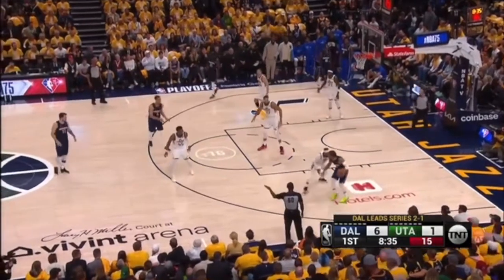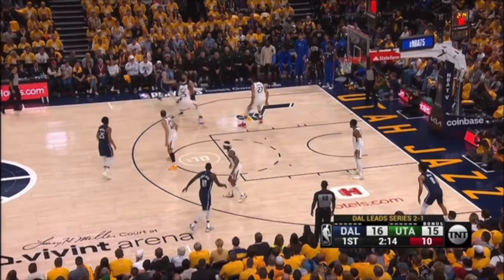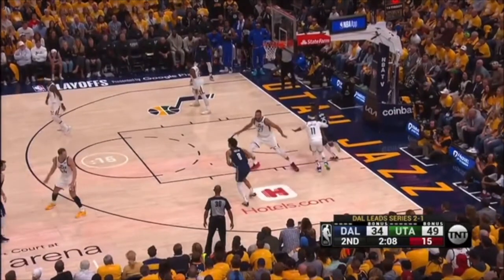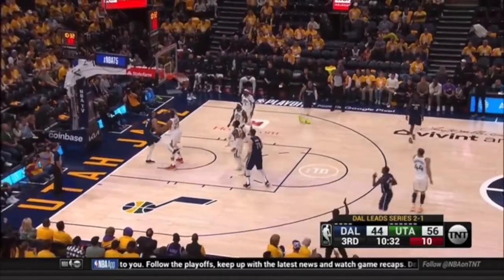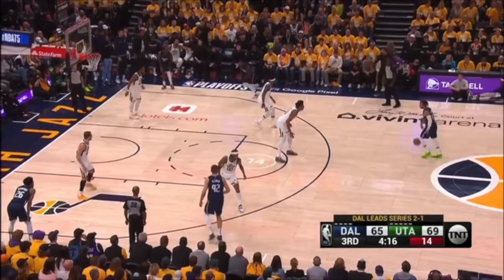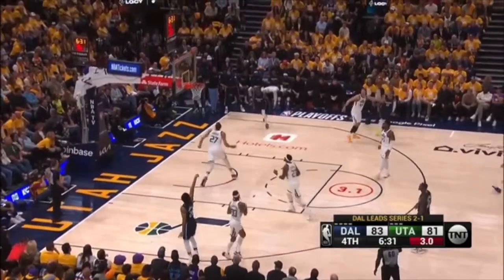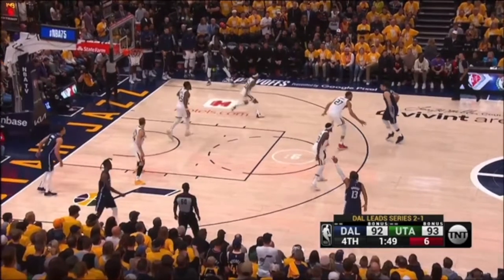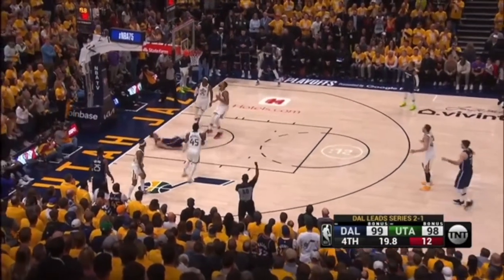Utah Jazz defensive mistakes vs. Dallas Mavericks (2022, 1st round, Game 4)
A film breakdown of the Chicago Bulls defensive mistakes from a game in their 1st round series loss to the Milwaukee Bucks